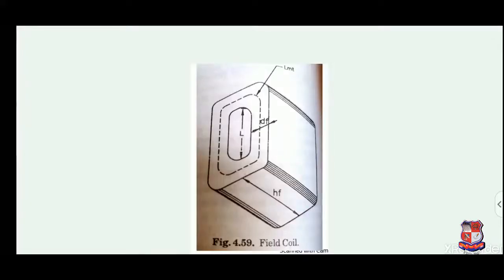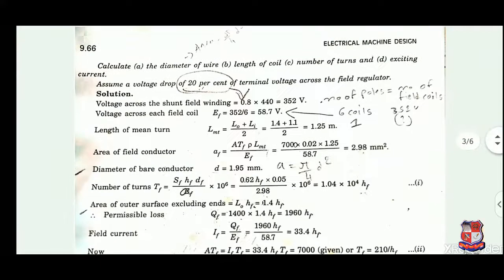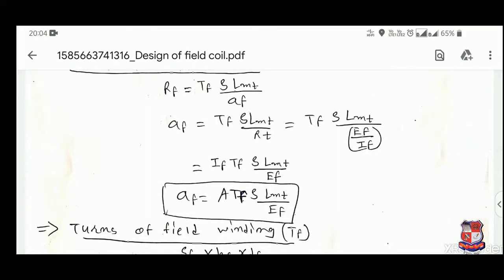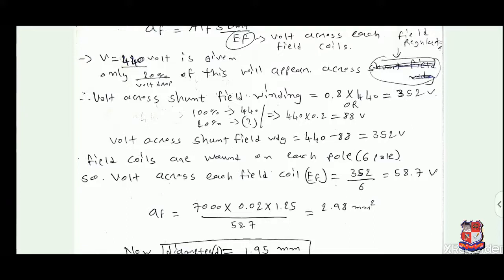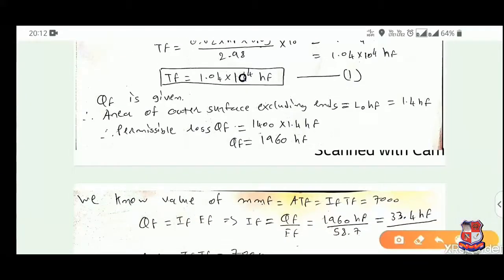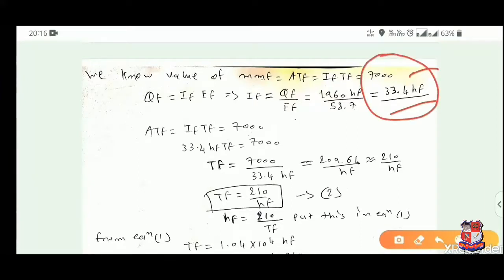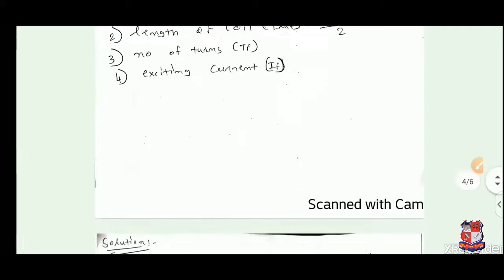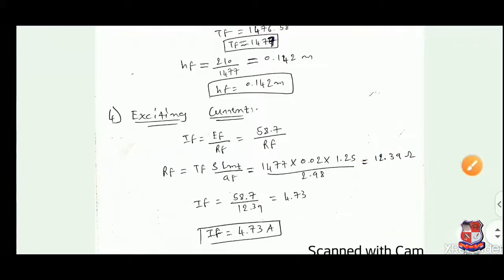GTU_BE_ELECTRICAL ENGINEERING_2160912_Design of field system example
Subject : 2160912  -  Design of DC Machines and Transformer (Sem-6)
Created By : Dhruvang R Gayakwad [Assistant Professor] | 26 Apr 2020 | 78 MB
College : 110 - GIDC DEGREE ENGINEERING COLLEGE, NAVSARI
Topic : Design of field system example